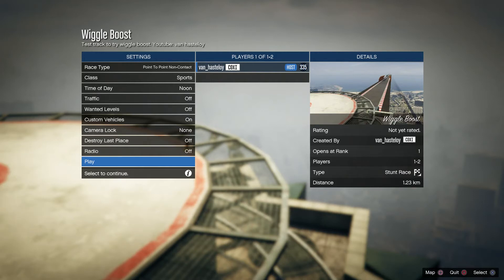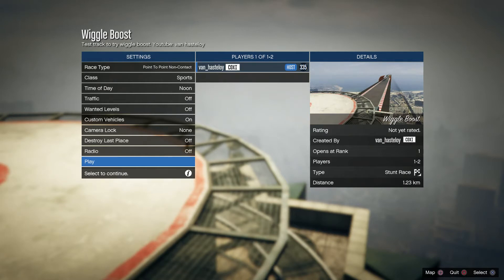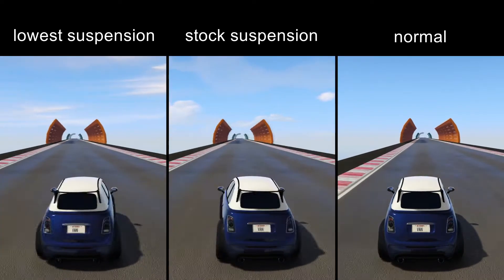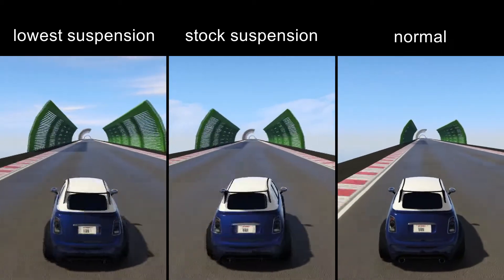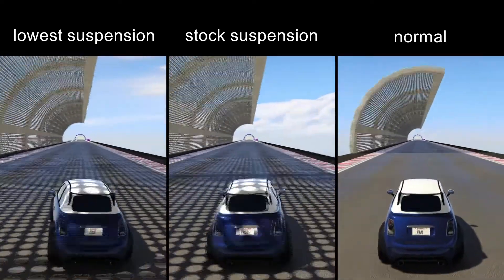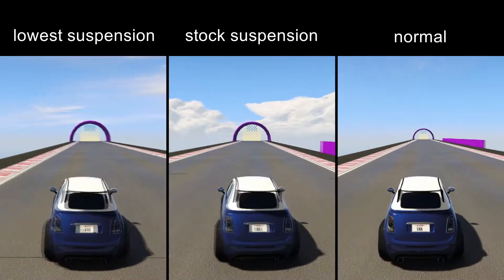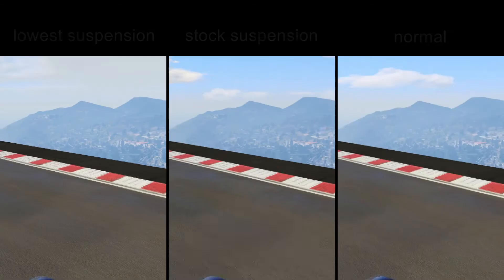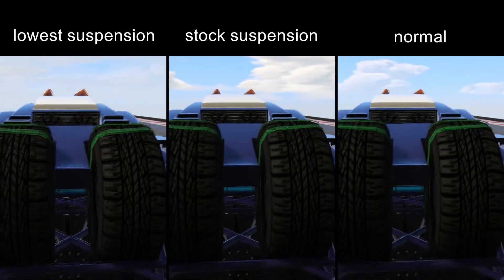How To Wiggle Boost! Tips and Tricks (GTA Online)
In this video i'm going to show you how wiggle boost works. There are just a few cars that can do wiggle boost. If you don't understand something, just ask me in the comments. Check below a short list of cars that can wiggle boost, if you know some more let me know.
Have fun :-)

Cars that can wiggle boost:
Brioso
Desert Raid
Trophy Truck
Rumpo Custom
Kuruma